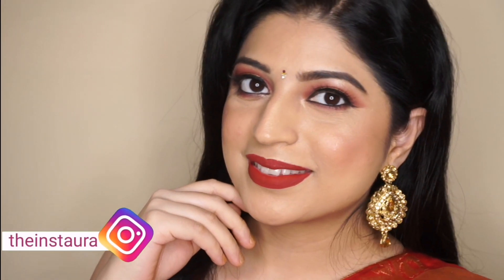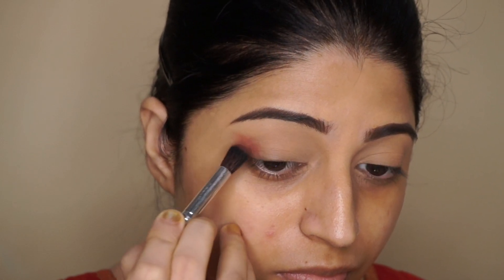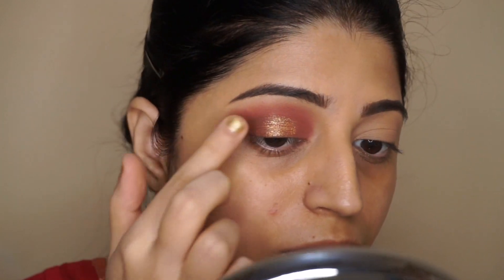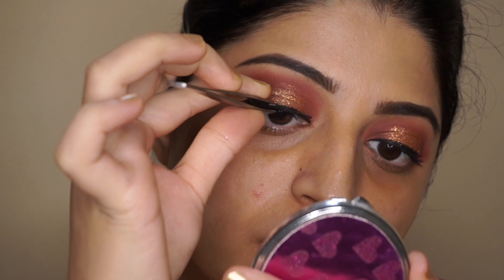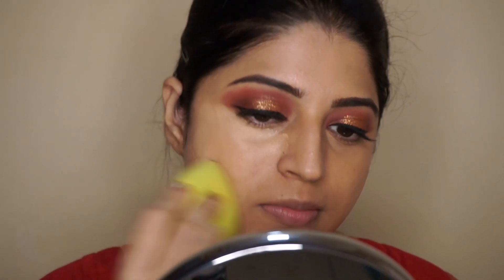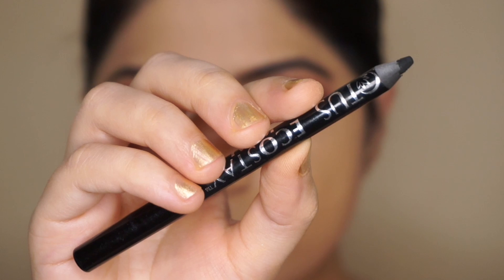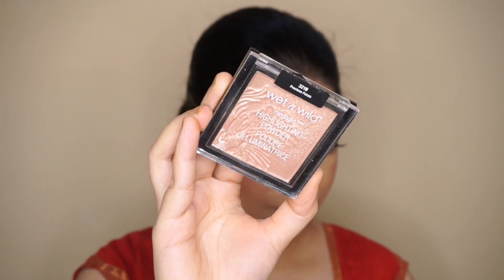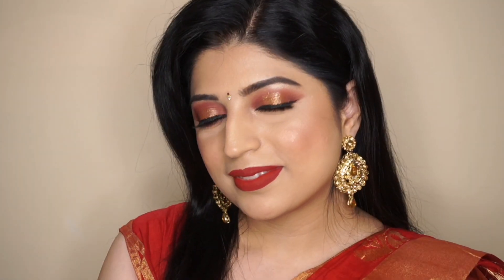Indian Festive Makeup Tutorial | Gold Halo Eyes | TheInstAura By Sayali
Hi Guys,

Since so many Indian festivals are approaching, I thought to create a Glamorous Indian Makeup with Gold Halo Eye look paired with Red Lips.
I will be creating more such makeup tutorials from now onward, so please SUBSCRIBE to my channel and also hit  the BELL ICON so you never miss a video from me.

Products Used:
Anastasia Brow Pomade - Dark Brown
SOPH x Makeup Revolution pallete
Essence Liquid Ink Eyeliner
Essence Volume Stylish Mascara
Colorbar Spotlight Illuminating Lotion
L.A. Girl Pro Conceal - Pure Beige
PAC HD liquid Foundation - shade 1.3
Maybelline Age Rewind Concealer - shade Medium
Maybelline Loose Powder - 15 Light
PAC Studio Finish Compact - shade 05
Daily Life Forever52 Contour Pallete
L.A. Girl Spice palette for Blush
Maybelline Highlighter - Molten Gold
Wet n Wild Highlighter - Precious Petals
Lotus Kajal
Bella Voste Ulti Matte Lipstick - Electric Red

About this Channel:
On this channel, you will get to see videos regarding Skincare, Makeup, DIYs, Product Reviews and Lifestyle.